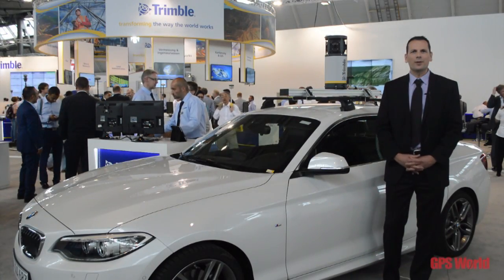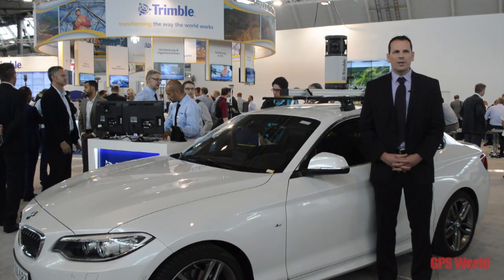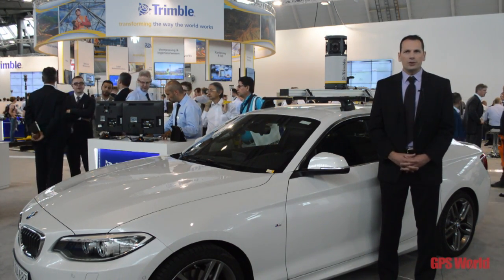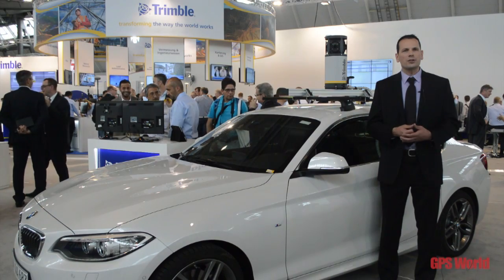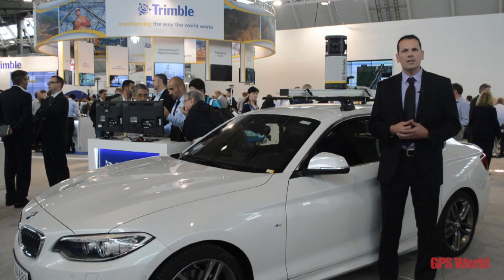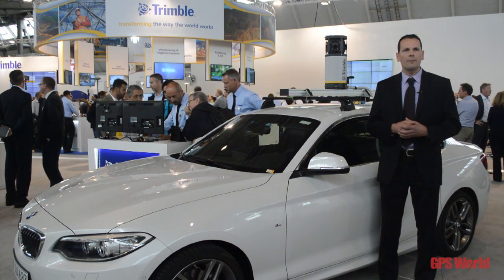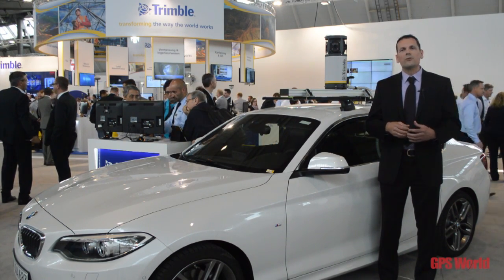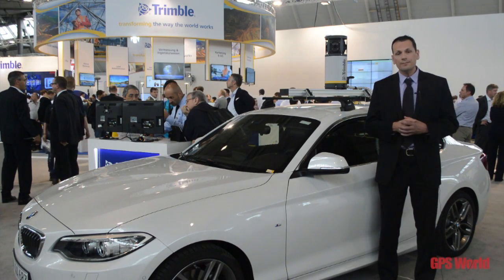Trimble Showcases Mobile Mapping Imaging, GNSS Solutions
Elmar Lenz, general manager of Trimble's GNSS Geospatial Division, talks about the company's MX7 mobile mapping system and its GNSS solutions at INTERGEO 2015, which was held Sept. 15-17 in Stuttgart, Germany.

The Trimble MX7 with VISION technology is a vehicle-mounted photogrammetric system equipped with six cameras and Applanix GNSS and inertial geo-referencing modules. The MX7 can be mounted on any size vehicle and can capture 30 MP geo-referenced images at highway speeds.